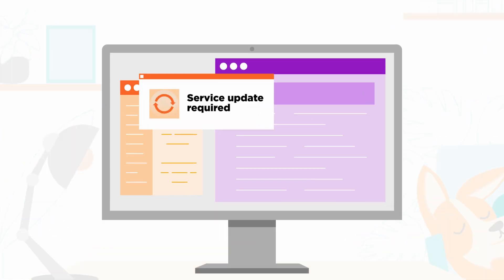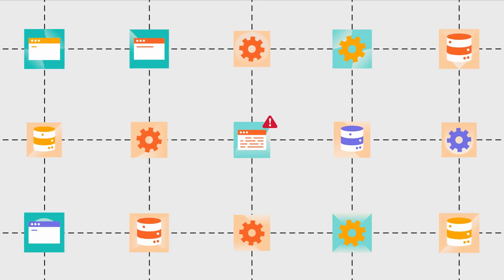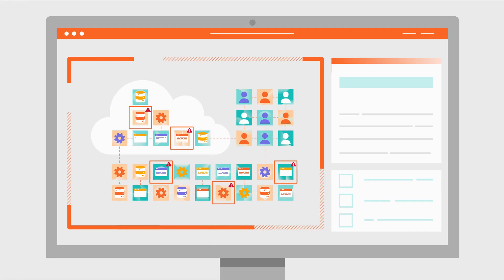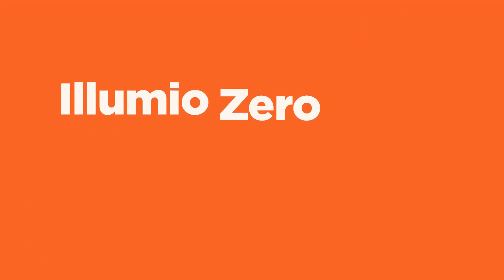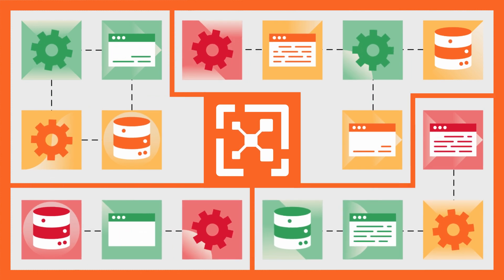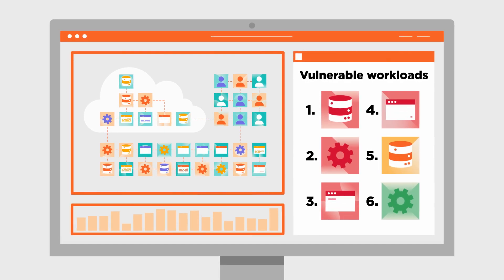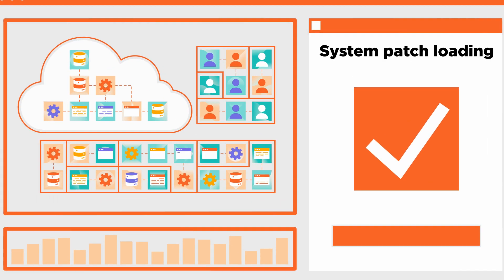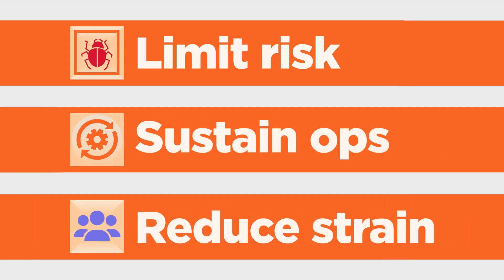Vulnerability Risk Reduction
It typically takes about 49 days to roll out critical patches, leaving workloads exposed that whole time...giving bad actors plenty of time to successfully take advantage. By prioritizing and containing vulnerable services with segmentation, Illumio limits the risk of exploitation, never halts critical operations and reduces the strain on IT teams.